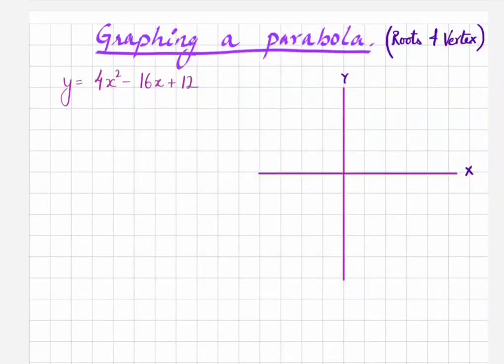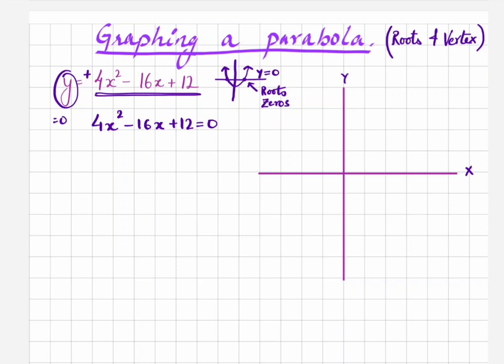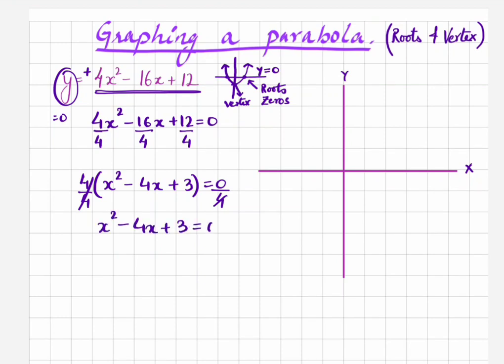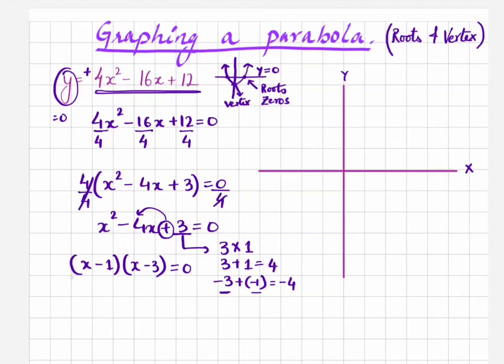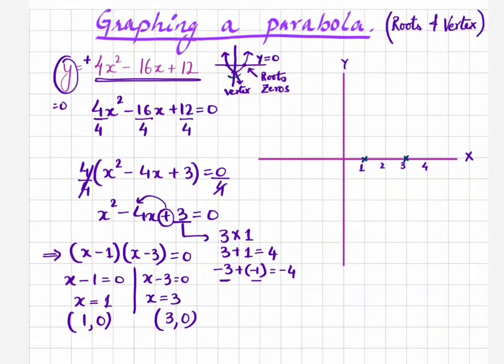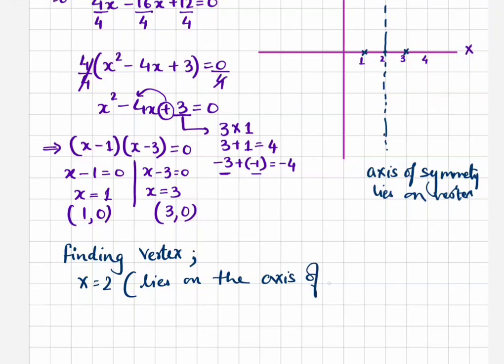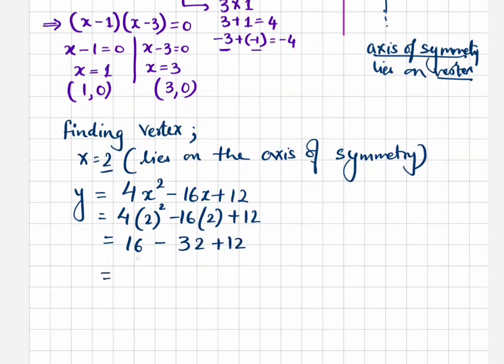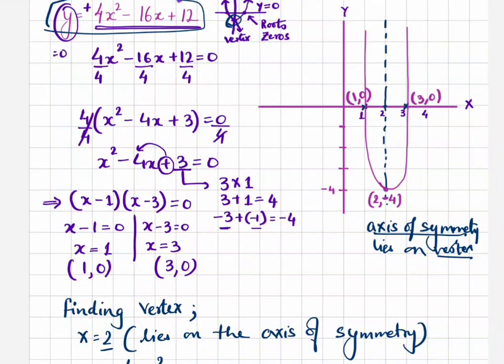Algebra : Graphing a parabola using roots and vertex I Quadratic Equations I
In this informative video, you'll learn how to graph a parabola with precision using the essential concepts of roots and vertex. Whether you're a student studying quadratic functions or simply interested in improving your math skills, this tutorial will guide you through the step-by-step process of creating an accurate parabolic graph.

Key Topics Covered:

Introduction to Quadratic Functions: We'll begin with a brief overview of quadratic functions, their significance, and real-world applications.

Understanding the Vertex: Learn what the vertex represents in a parabola and why it's a crucial point for graphing accuracy.

Roots of a Quadratic Function: Explore the concept of roots (or x-intercepts) and how they relate to the graph of a parabola.

Plotting the Vertex: Discover a straightforward method for determining the coordinates of the vertex and where it lies on the graph.

Locating the Roots: Understand how to find and plot the roots of a quadratic function accurately.

Graphing the Parabola: With the vertex and roots in hand, you'll learn the step-by-step process of graphing a parabola with ease and confidence.

Practical Examples: We'll work through practical examples to reinforce your understanding and demonstrate the concepts in action.

By the end of this video, you'll have a solid grasp of how to graph a parabola using roots and the vertex, empowering you to tackle quadratic functions with confidence. Whether you're a student preparing for a math exam or someone seeking to improve their mathematical skills, this tutorial will equip you with valuable knowledge. Don't miss out—watch now and take your graphing skills to the next level!